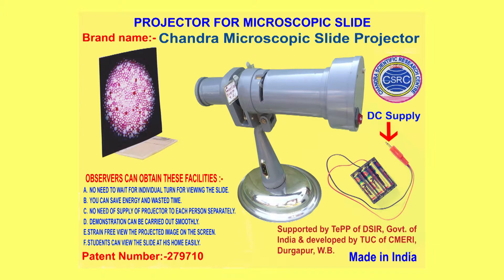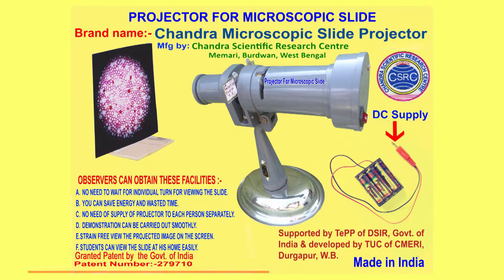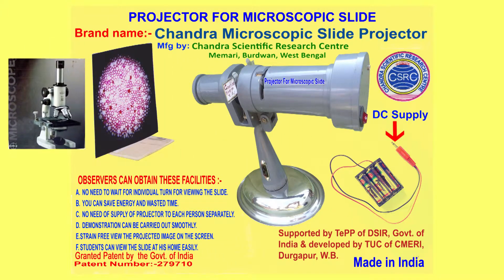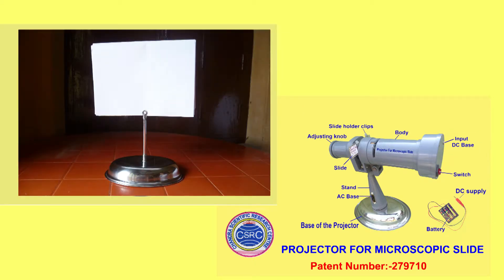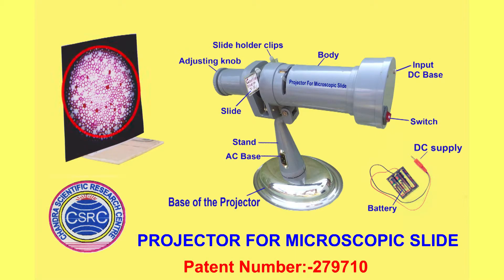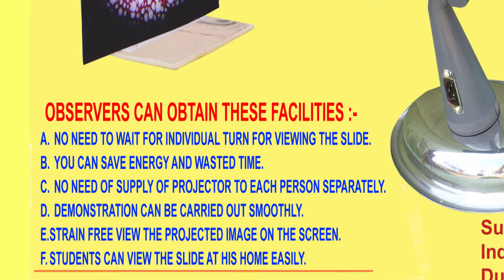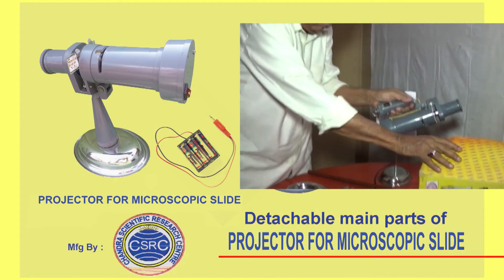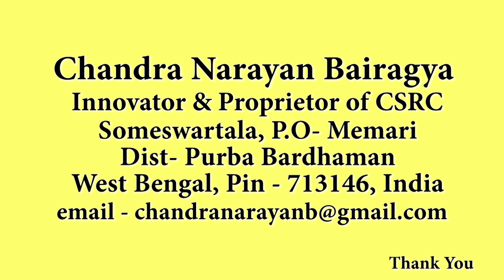projector for Microscopic Slide by C.N. Bairagya .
projector for Microscopic Slide & Biologic Students. School.Collage or
Science Laboratory...